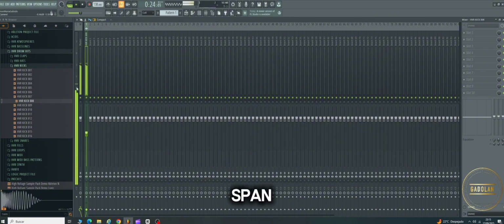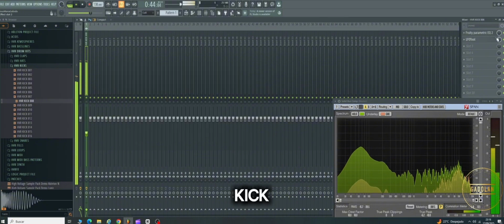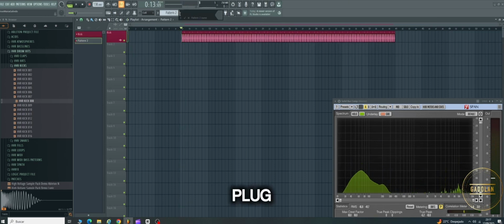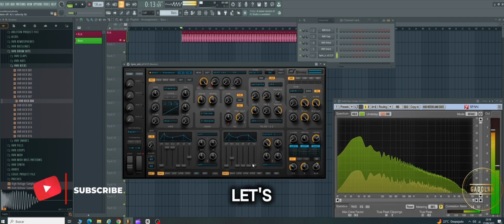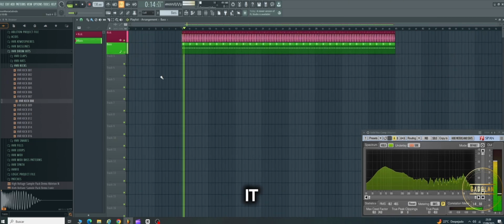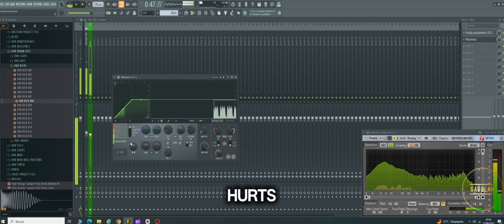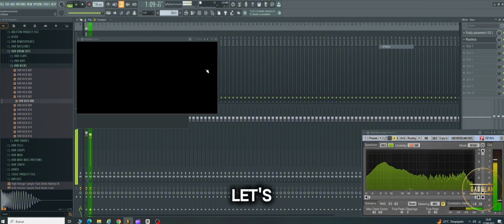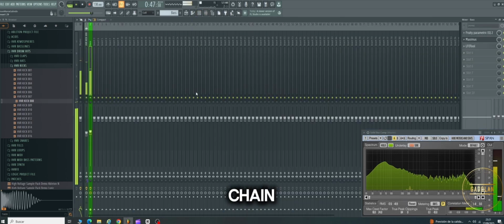1- FL Studio Trance Tutorial – Kick & bass [English]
🎧 Welcome to Gadolan’s channel.
 In this first video I’ll show you step by step how to produce the foundation of a trance track in FL Studio:
 1️⃣ How to choose a kick from the sound bank.
 2️⃣ Basic EQ for the kick so it sounds clean and powerful.
 3️⃣ Creating a bass pattern with the Spire plugin in the Piano Roll.
 4️⃣ EQing the bass so it fits perfectly with the kick.
 5️⃣ Using sidechain to add movement and space to the mix.
👉 This is just the beginning of a series of videos where I’ll share my tips and techniques for producing trance music from scratch.
"I've had the opportunity to learn from masterclasses with some of my favorite artists, such as Armin van Buuren, Ferry Corsten, Giuseppe Ottaviani, and Metta & Glyde. My Spanish mentors included Julio Posadas in mixing, mastering, and sound synthesis, and Ricardo Curto in music composition. Now I want to show you how I've adapted these techniques to my personal style."
🔥 Follow me for more music and tutorials: